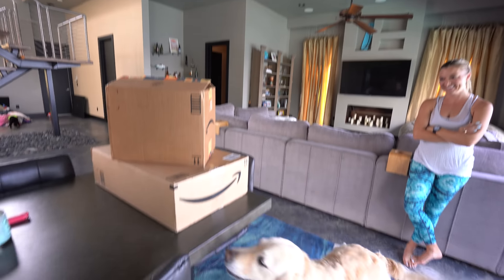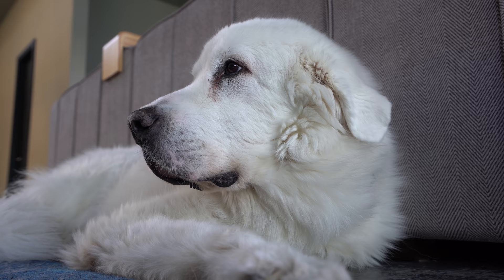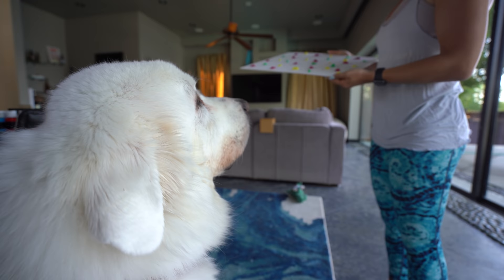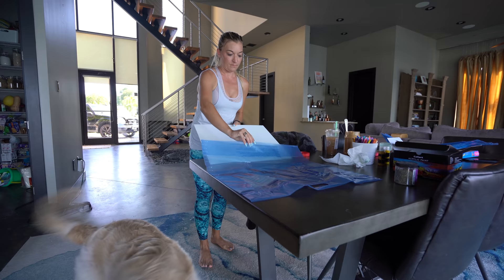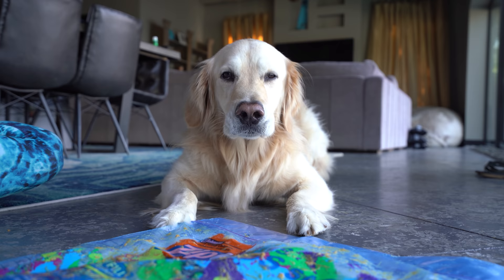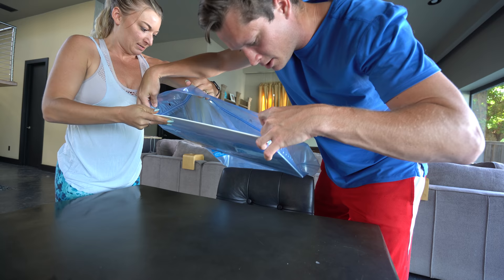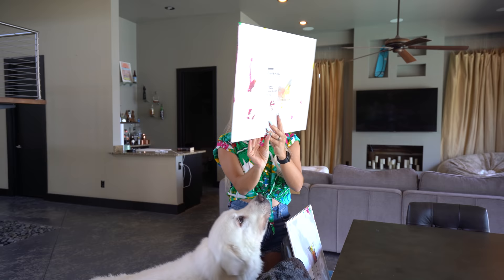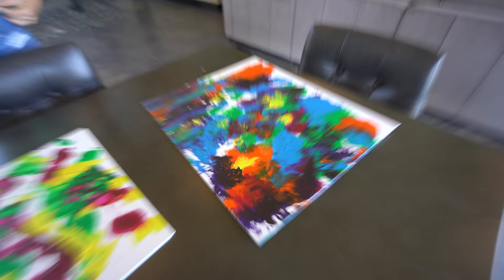DOG MAKES INCREDIBLE ABSTRACT PAINTING!